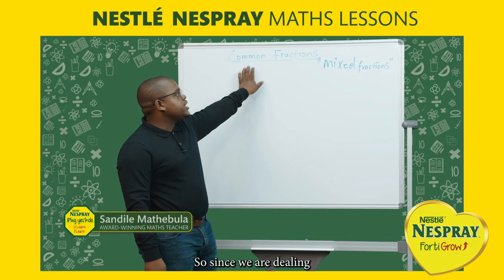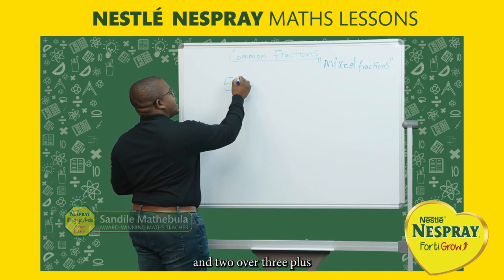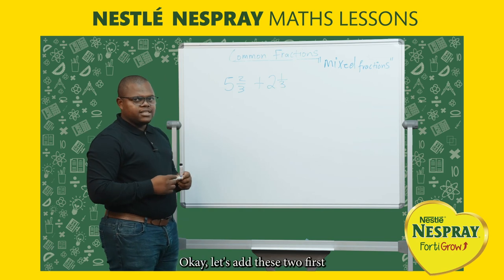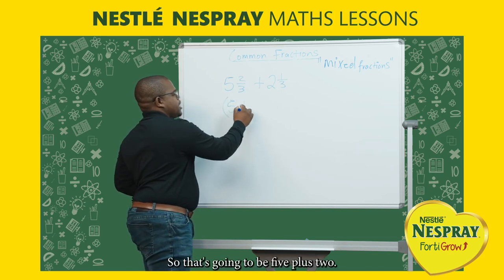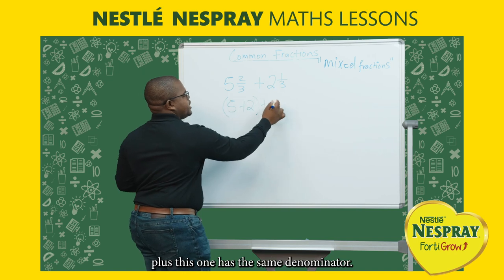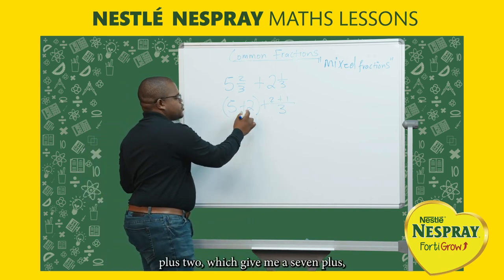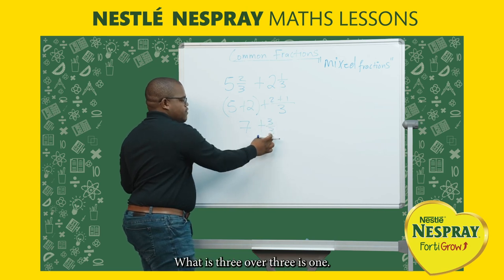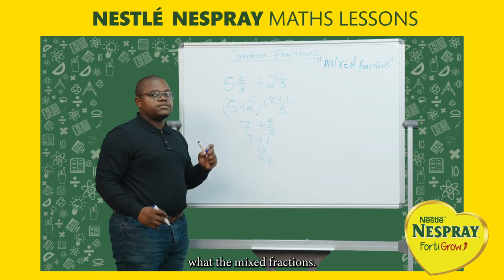Grade 6 (Common Fractions – Mixed Fractions) 4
Calling all caregivers! Give your child's math skills a boost with our exciting Grade 6 multiplication video focused on common fractions. Together, let's turn learning into a fun-filled adventure! Watch their confidence multiply with NESTLÉ NESPRAY iPlug Yes’kolo!
NESPRAY®, Your Love, Their Future™.